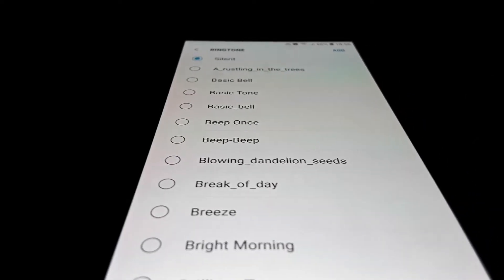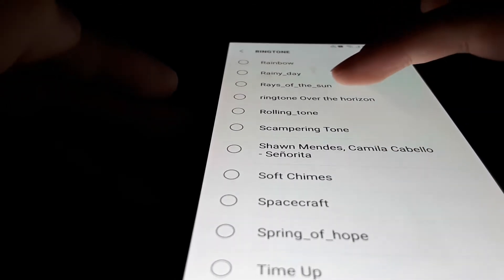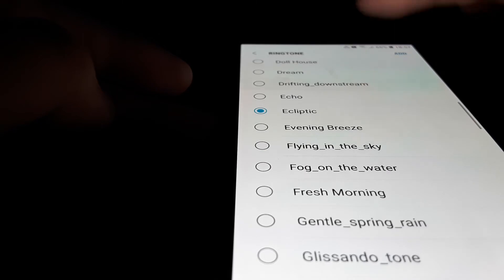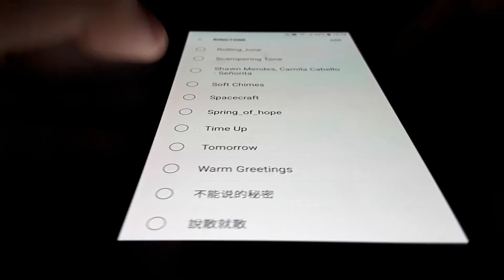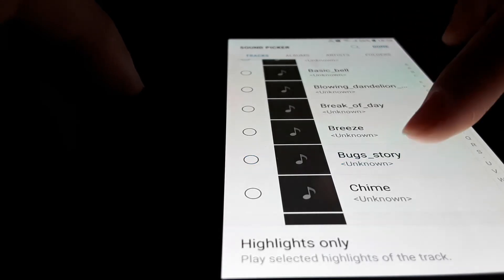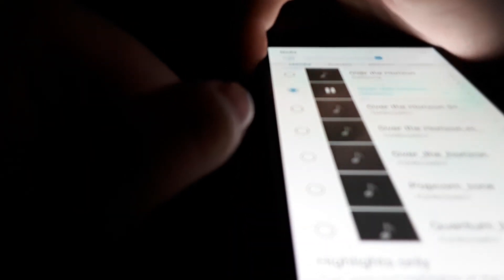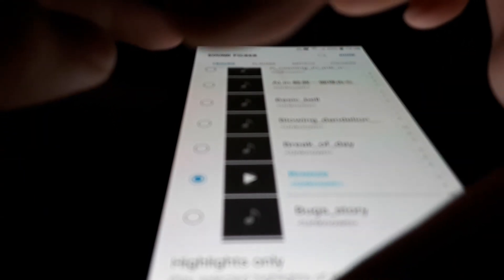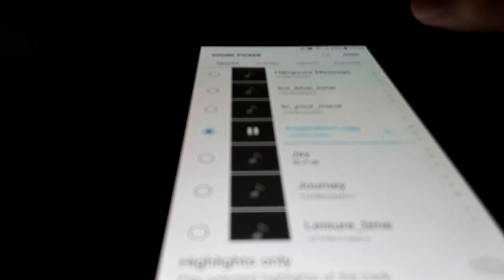How to edit ringtones for Samsung Galaxy S7